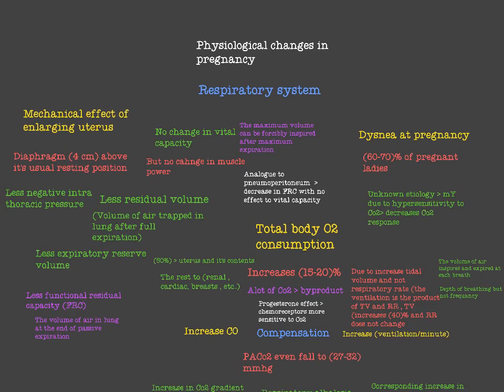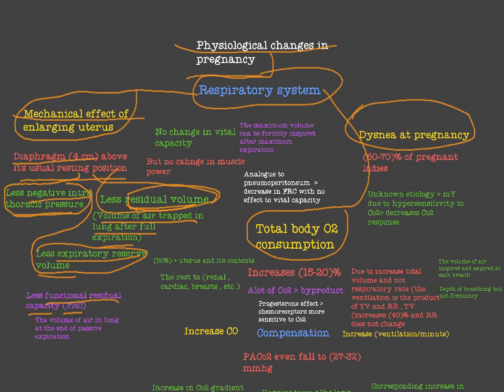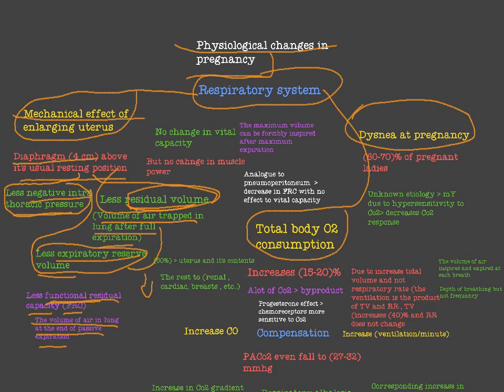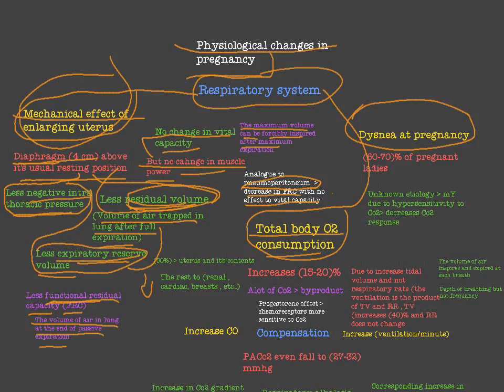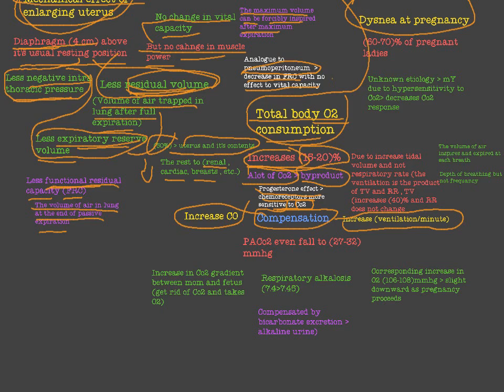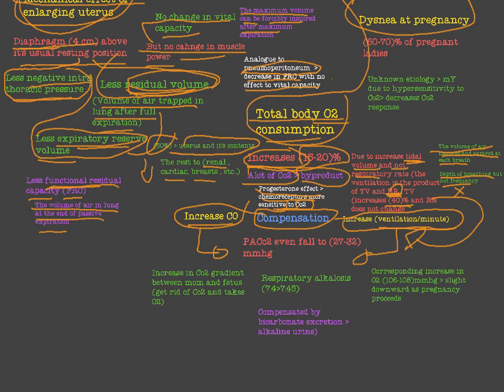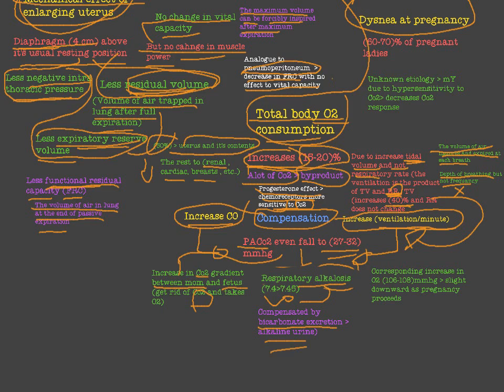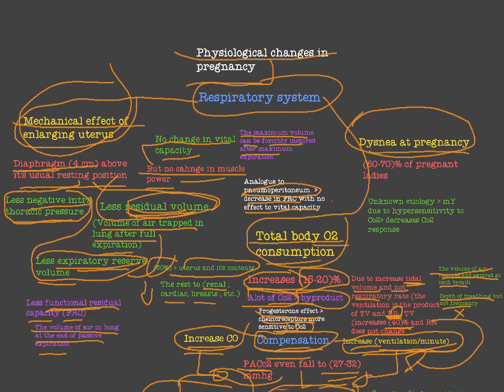physiological changes in pregnancy -2-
Respiratory system physiological changes in pregnancy, mechanical effect of uterus , increase O2 consumption , progesterone effect , Dysnea in pregnancy